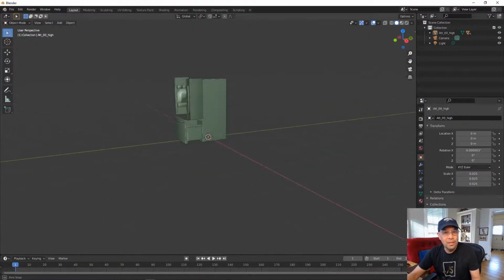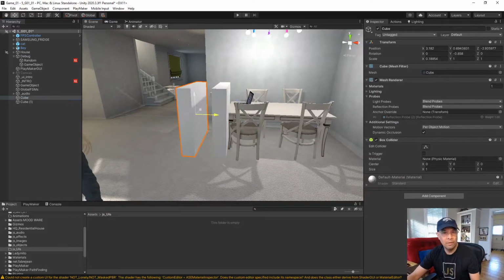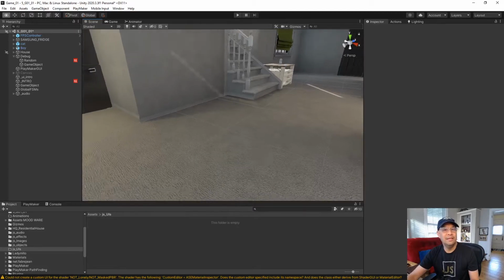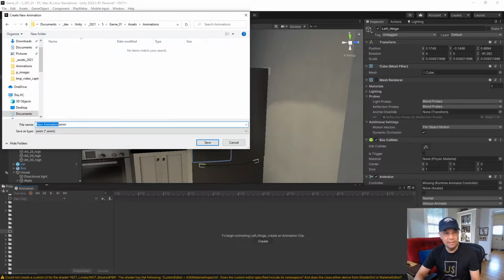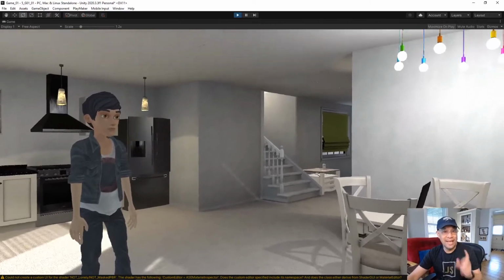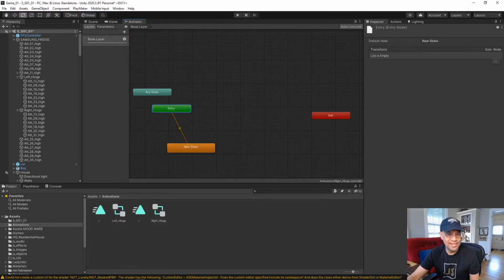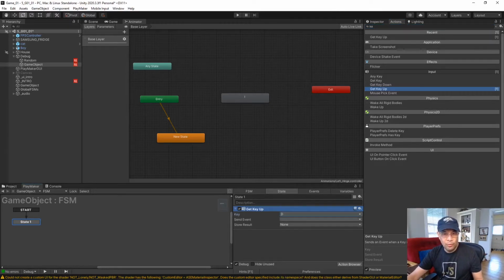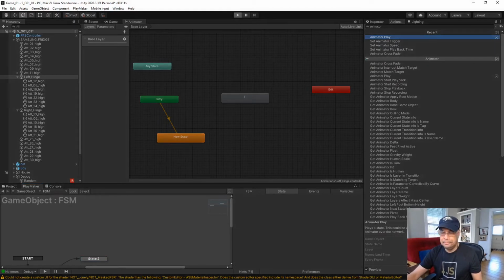20 - Beginner Blender to Playmaker/Unity Animations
Ever buy a model or make one yourself, but it has no rigging to animate?

This is a 100% beginner tutorial (I've opened Blender three time TOTAL) on getting an online mesh download, pulled apart, and animated in Playmaker and Unity in minutes.

ALL Beginners welcome to build and learn along as I start the journey of getting an idea built and published with zero experience in doing so. The task - go from a sketchbook to a published game on Steam within a few month.